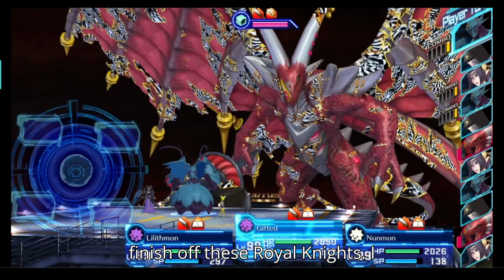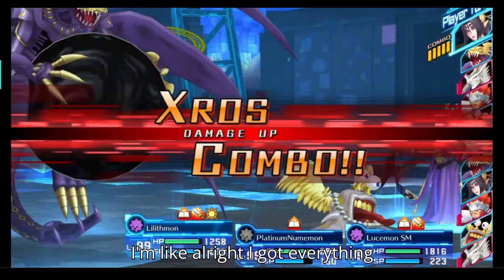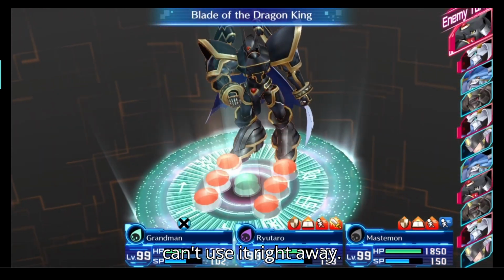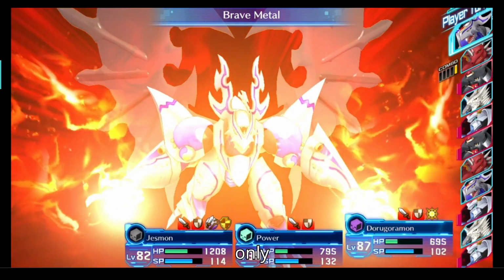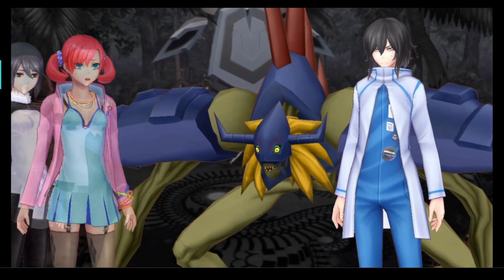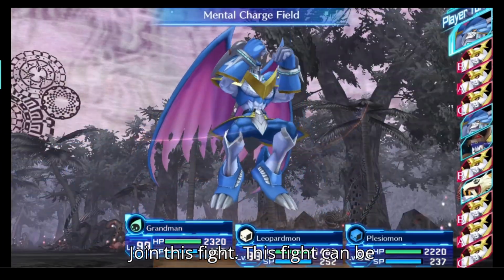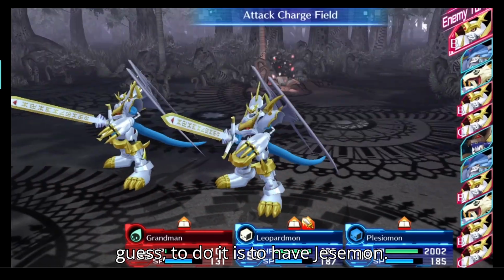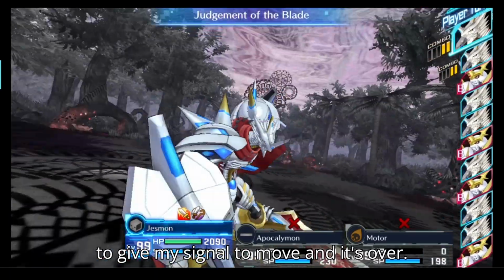Digimon Story Cybersleuth Part 29: Finishing off the rest of the Royal Knight Challenges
Should have lowered the volume of the music more. Hopefully the subtitles help.